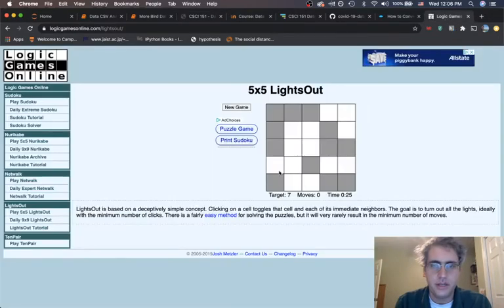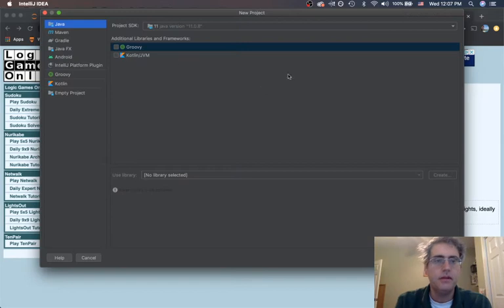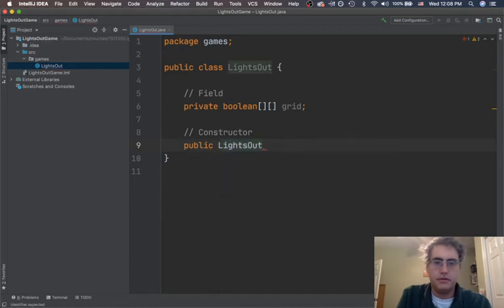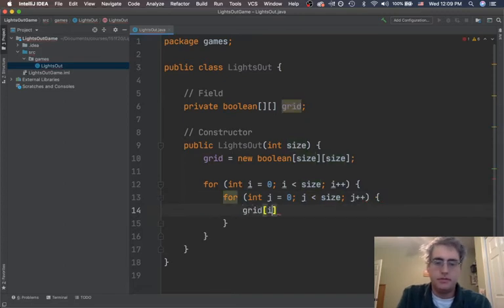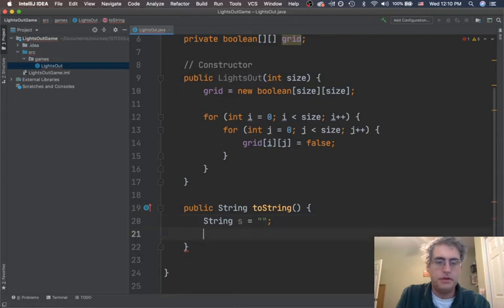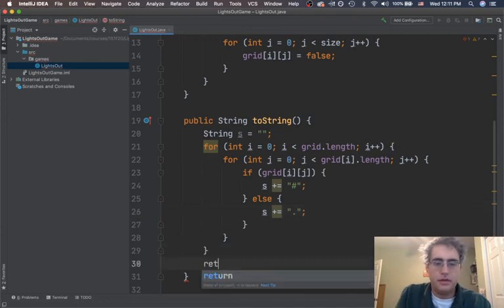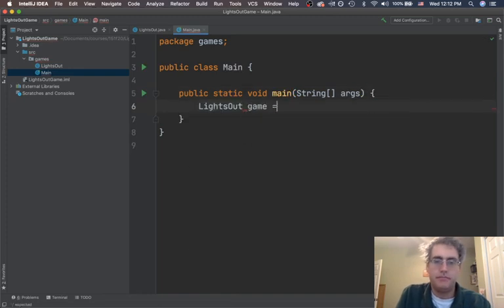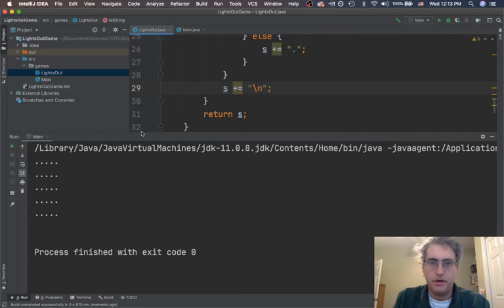Lights Out Java - Part 1 : 2D Arrays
This is the start of a Java implementation of the game Lights Out for CSCI 151.